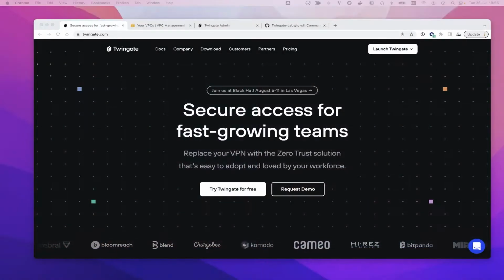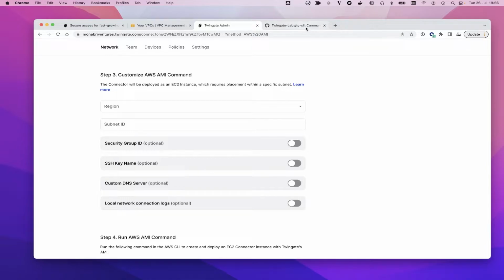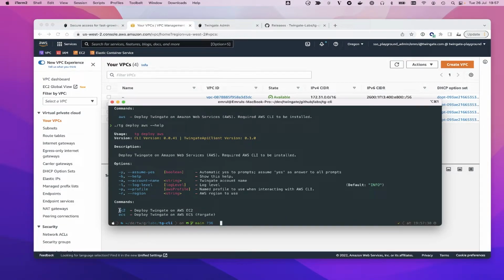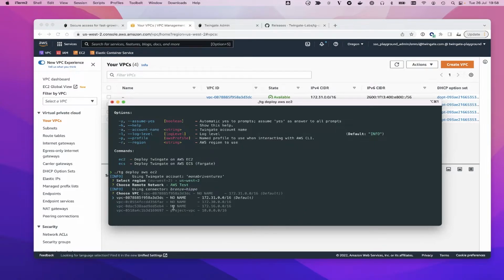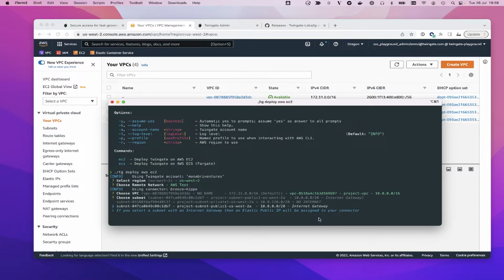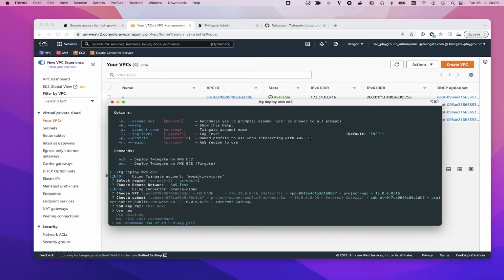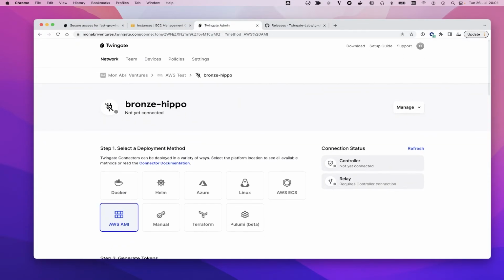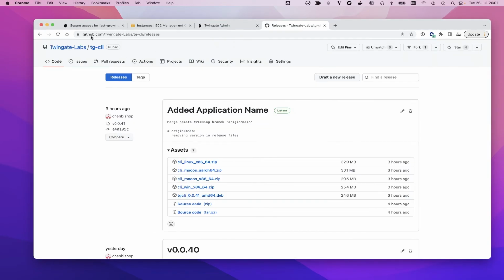How to script your Twingate deployment using the CLI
How to script your Twingate deployment using the CLI.  In this video we will answer:

How have users typically deployed Twingate before?
What about Infrastructure-as-Code tools like Terraform - does it help?
What’s the fastest way for customers to deploy Twingate if they want to try it out?

Ermul shows us how it works using the CLI!

Do you have any questions on how to use Twingate? Join us live every Tuesday and ask questions in the live chat!

This is one of few videos before we start live recording in August/September 2022. If you have any questions please ask them in the comments below and we will answer them in future episodes!